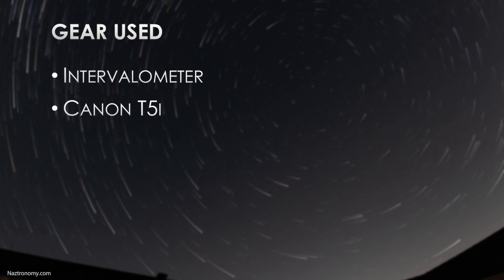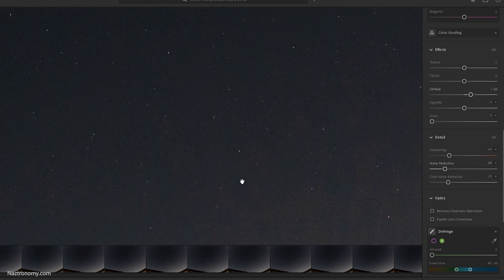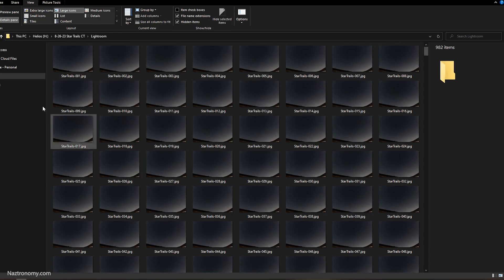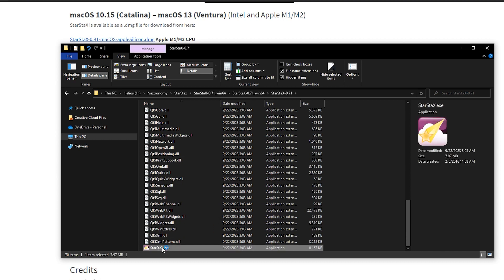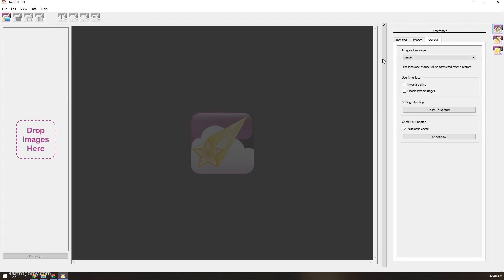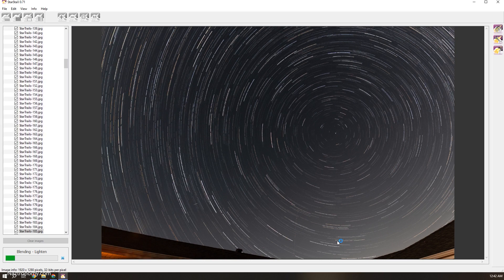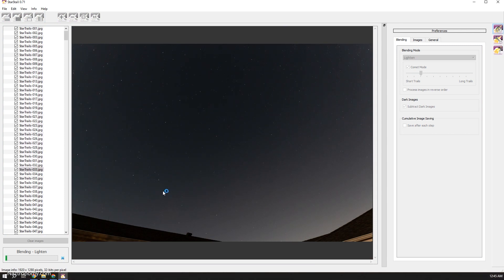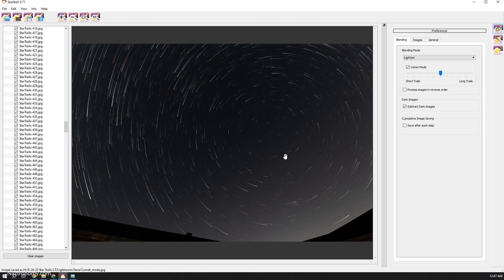StarStaX Tutorial: The EASIEST Way to Create Stunning Star Trails Images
Join me on a cosmic journey as I unveil the secrets to crafting breathtaking star trails images with ease. In this tutorial, I'll walk you through everything you need to know, from setting up your camera to fine-tuning your shots in Adobe Lightroom, and finally, creating mesmerizing star trails using the incredible software, StarStaX.

An upcoming video will show you how to turn your startrails images into a timelapse.

🔥 Ready to elevate your astrophotography game? Don't forget to check out the Samyang 14mm lens on Amazon

We're a few weeks away from the next Annular Solar Eclipse, be sure to practice safe solar viewing!

🔗 Links to the solar eclipse glasses:
Prepare yourself for upcoming solar eclipses with the reliable eclipse glasses available at Lunt Solar Systems

Chapters:
0:00 The Agenda
0:55 Step 1: Take the pictures. My gear and capture settings
2:23 Step 2: Adjust and convert images to JPG using Lightroom
5:54 Step 3: Download, Install, and Run StarStaX
9:51 Step 4: Run StarStaX